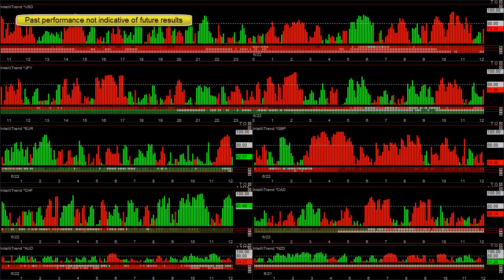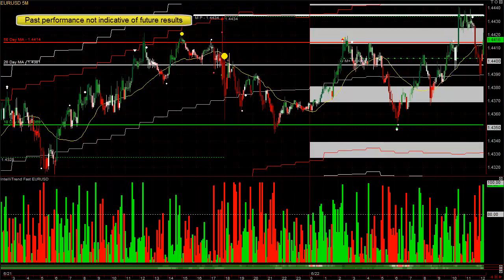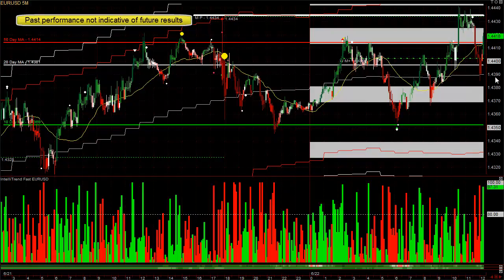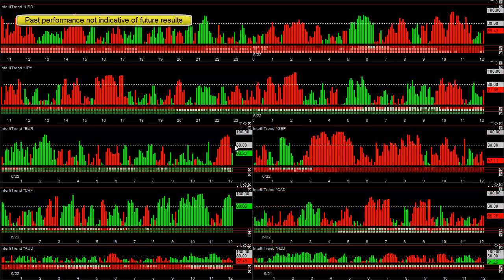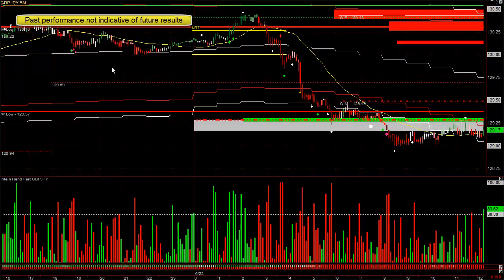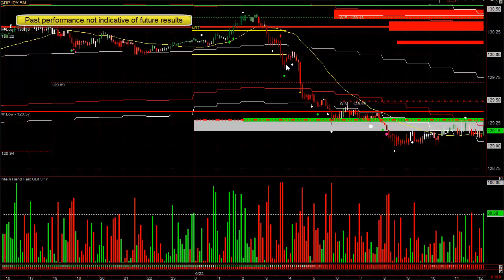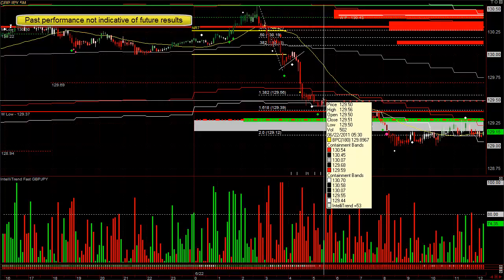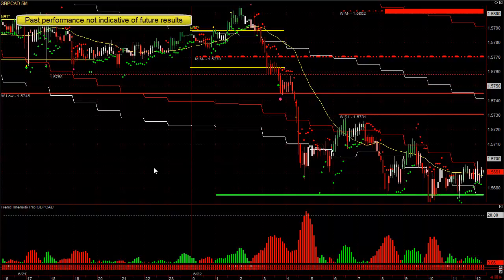Forex Trading Systems June 22, 2011